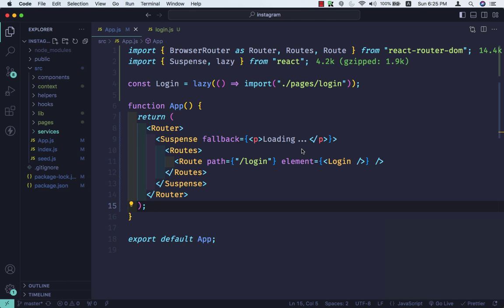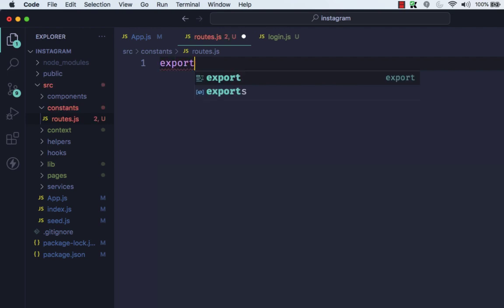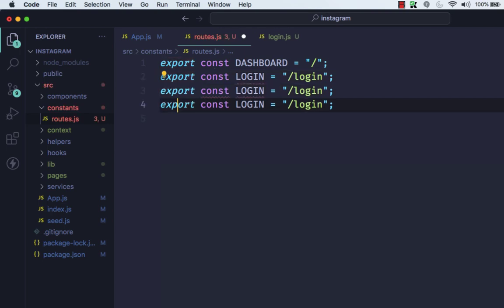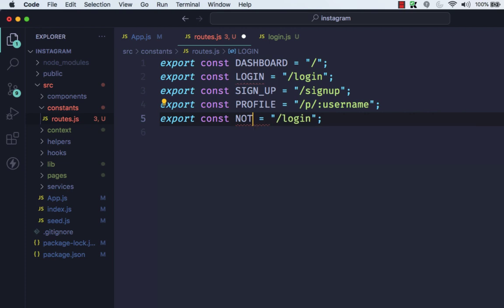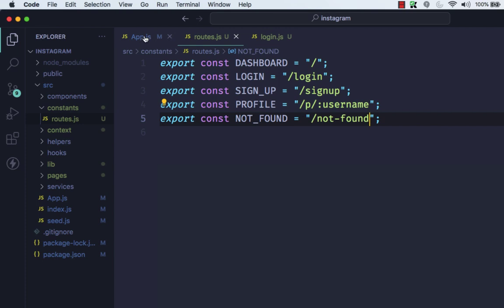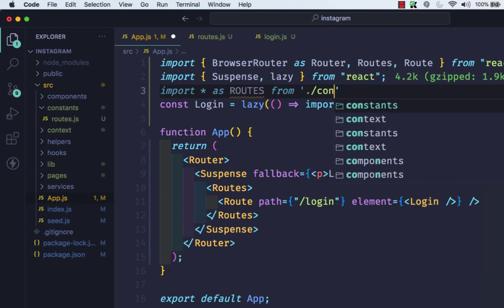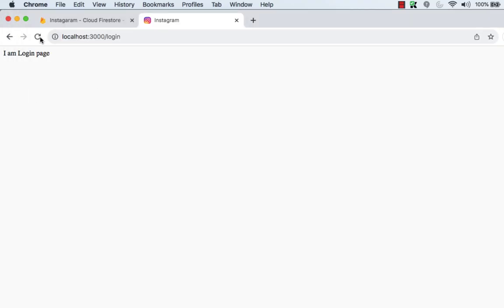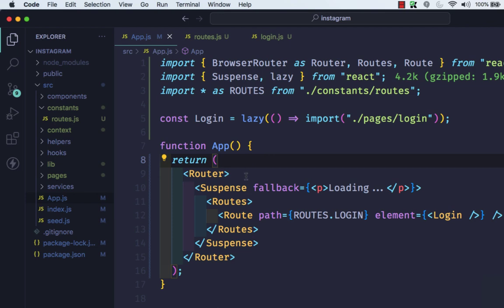Instagram Clone Tutorial | Creating Routes in React 🚀 | Lecture 12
In this lecture, we create and organize application routes for our Instagram clone using React Router.

Routing structure is important for maintaining clean and scalable applications.

In this video, we will:

✅ Create separate route configuration file
✅ Define Login, Signup, Dashboard routes
✅ Organize routing logic properly
✅ Improve project structure
✅ Prepare for protected routes implementation

By the end of this lecture, our application routing will be clean and scalable.

📌 Tech Stack:
- React 18
- React Router
- Firebase
- Tailwind CSS
- JavaScript (ES6+)